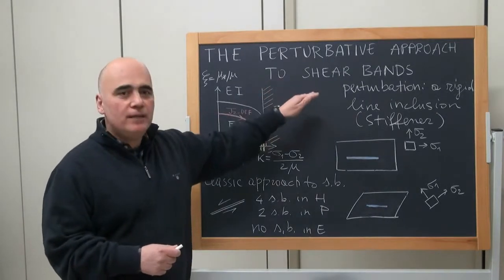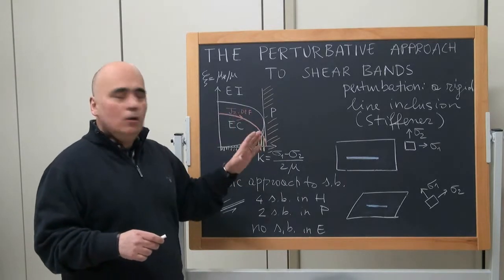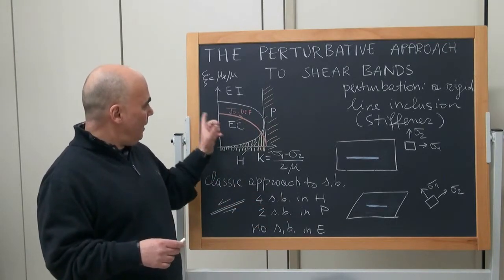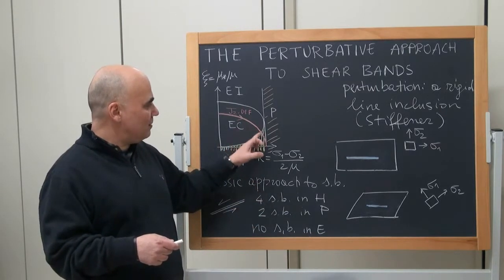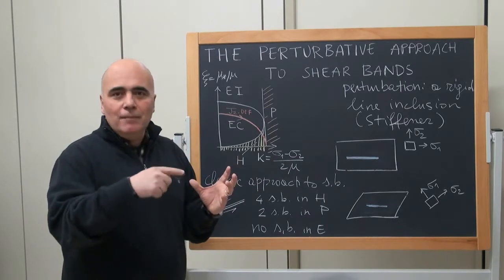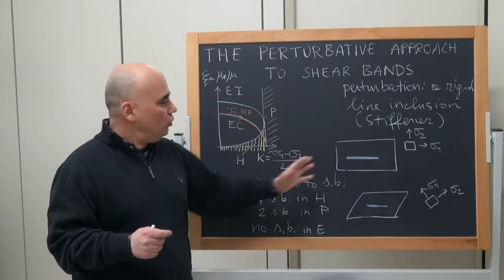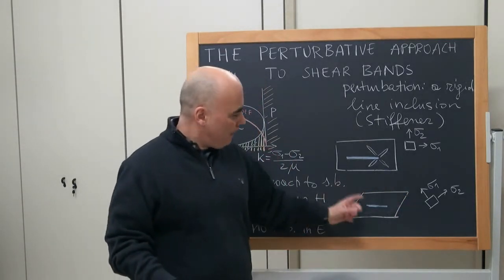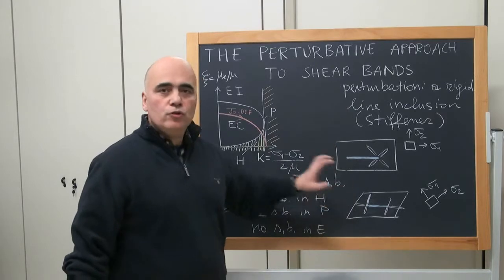The perturbative approach to shear band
We have invented the 'perturbative approach to material stability', in which a perturbing agent in the form of a concentrated force, a crack, or a lamellar rigid inclusion 'disturbs' a uniformly prestressed material.